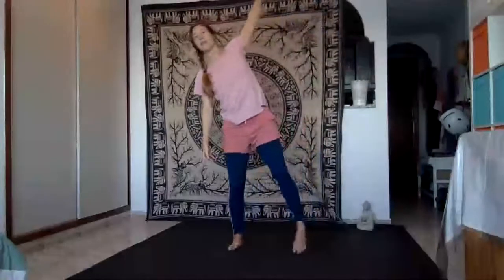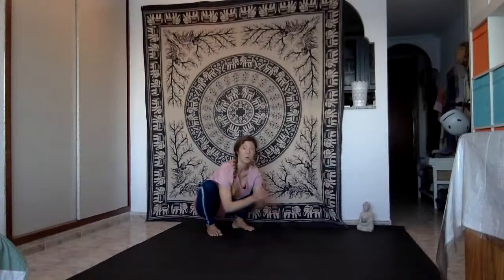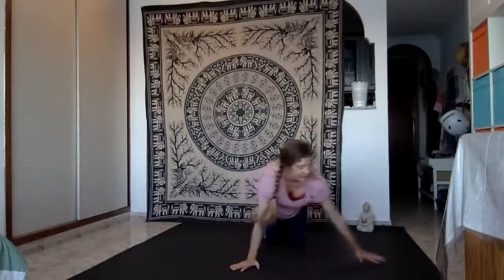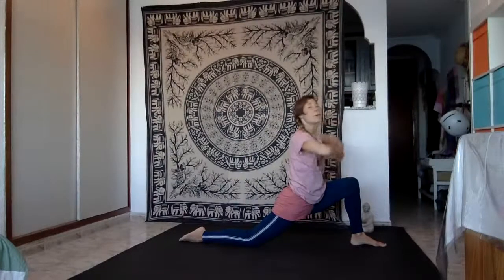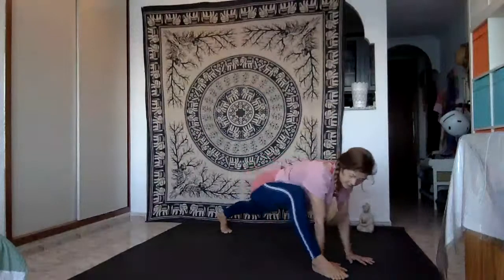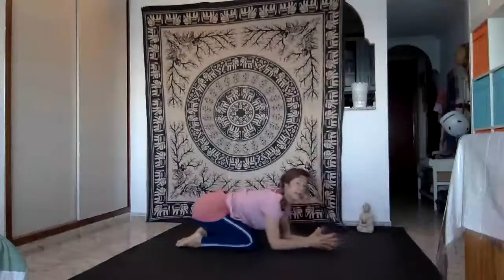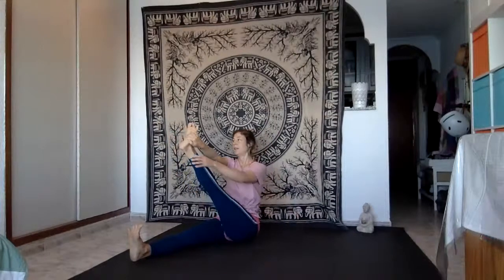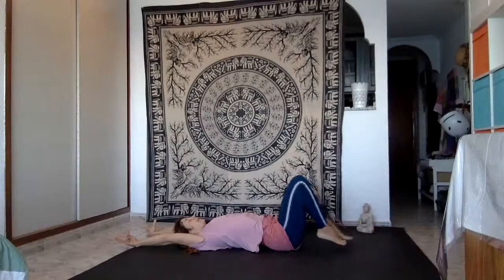Activating yoga freestyle 13-5